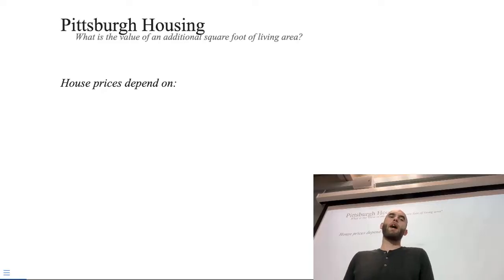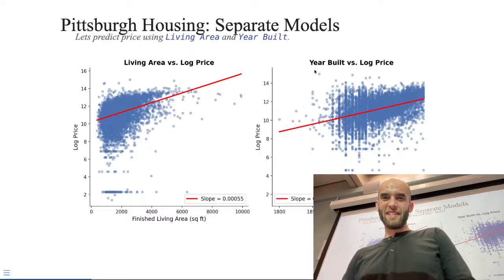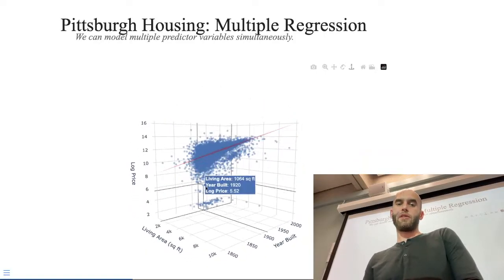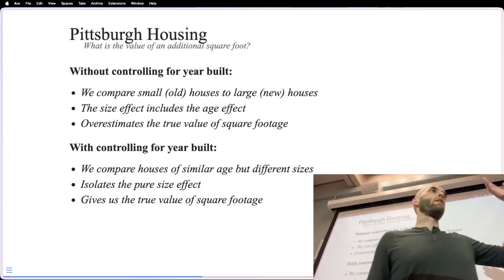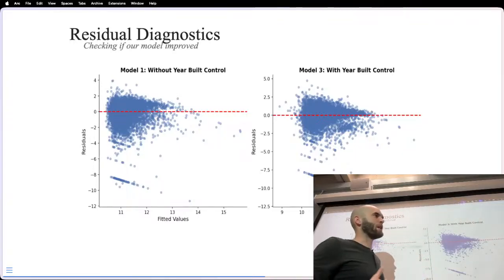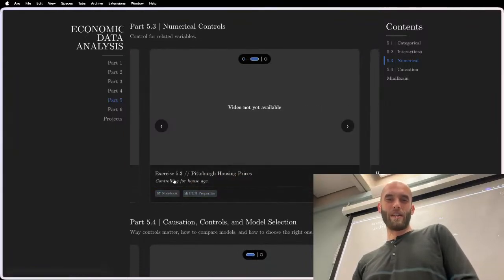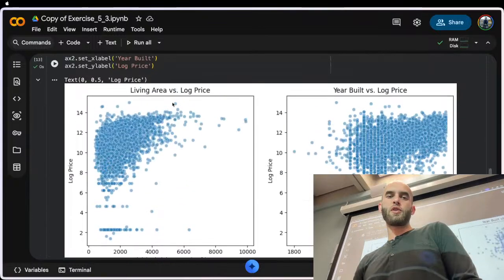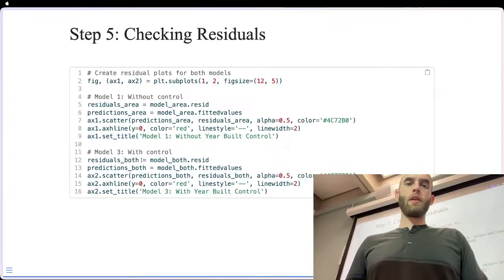ECON 0150 | April 9 (4PM)